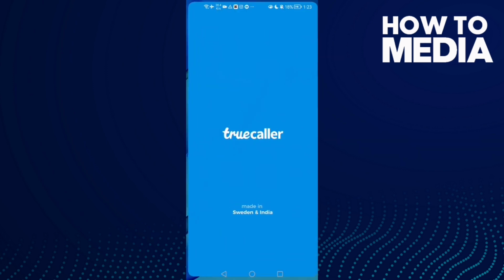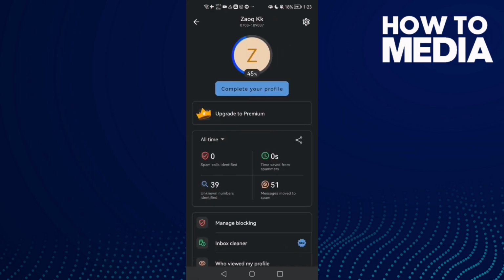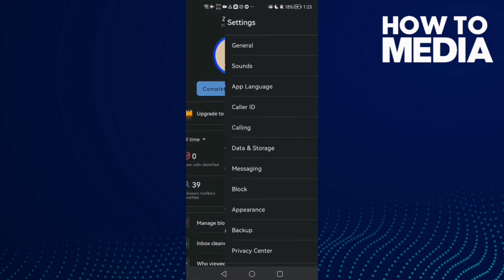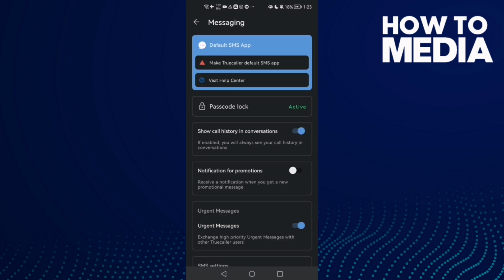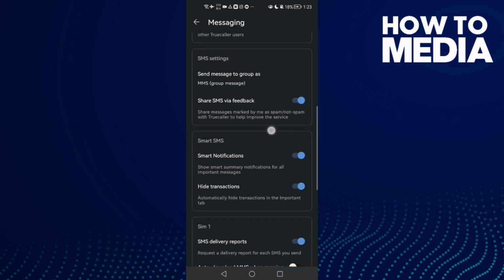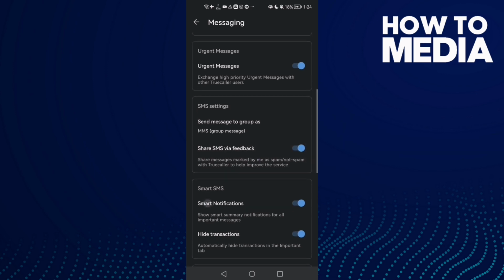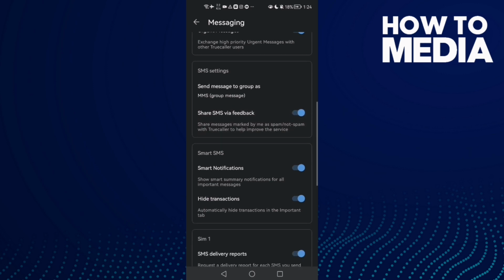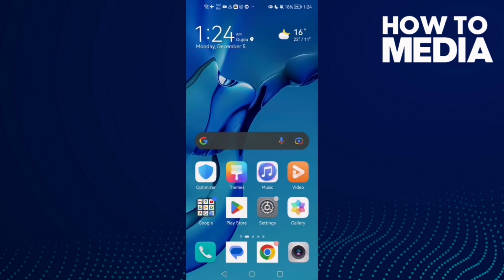How to Turn Off or On Share SMS Via Feedback on Truecaller on Android or iphone IOS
in this video we discuss :